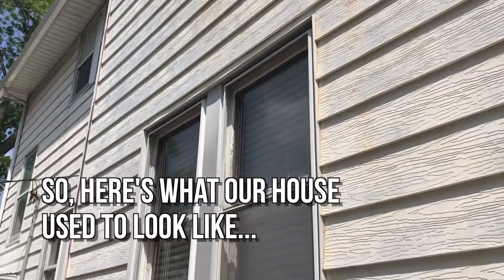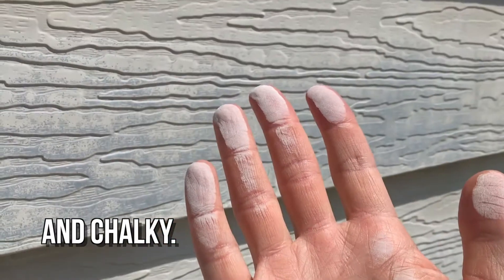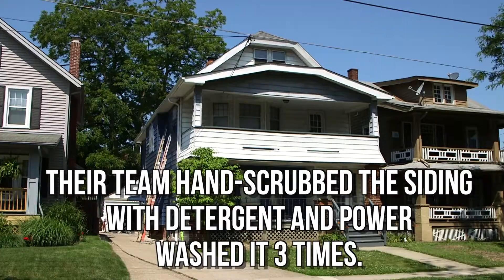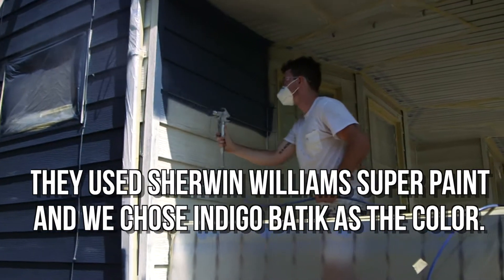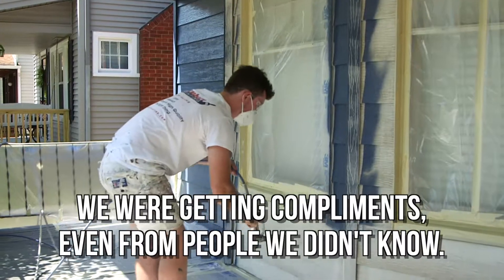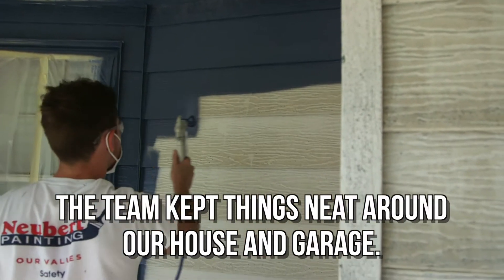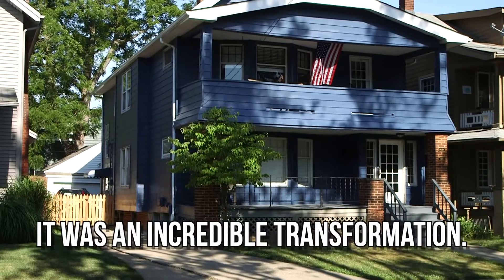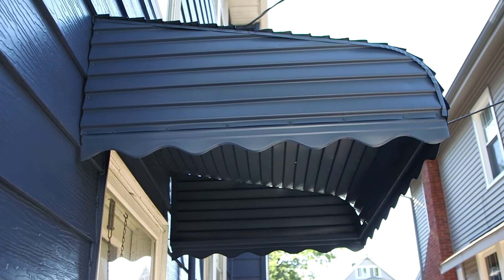Cleveland's Leading House Painting Contractor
A Lakewood, Ohio customer shares about their experience with Neubert Painting